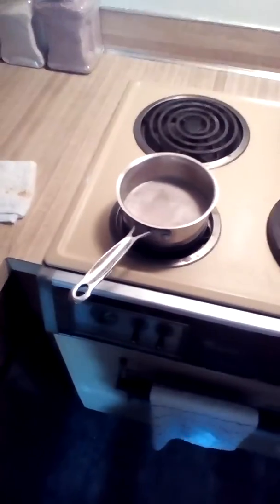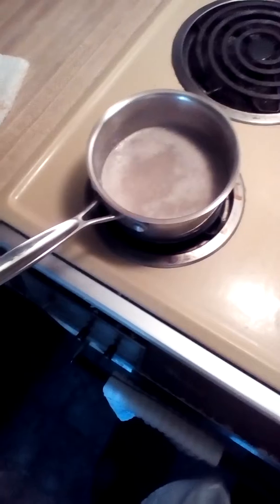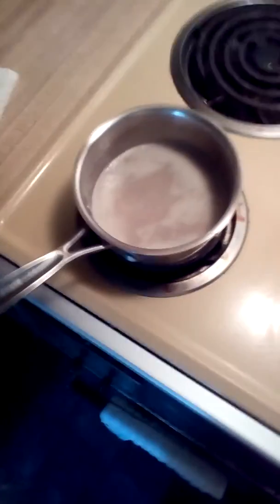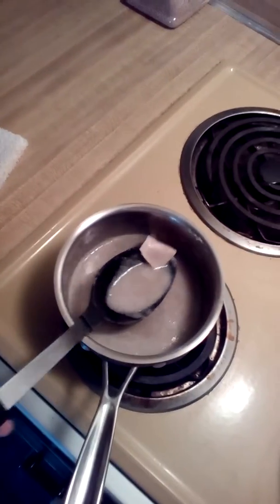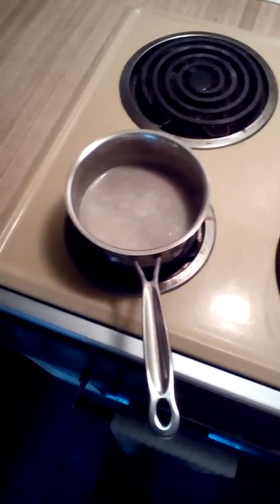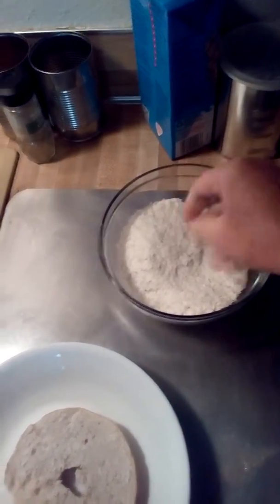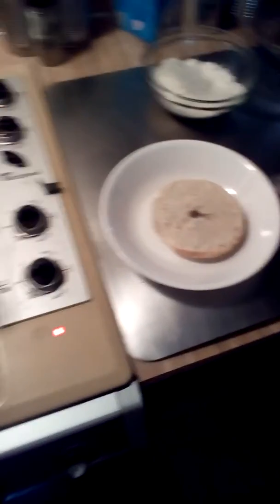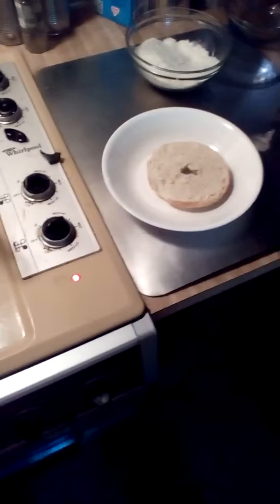Daily Sauce: Lunch: Flavored Mashed Potato Over Half a Bagel